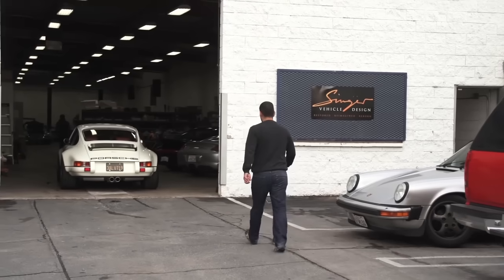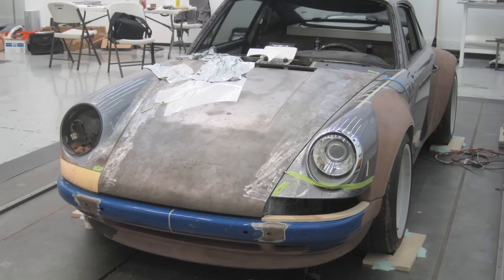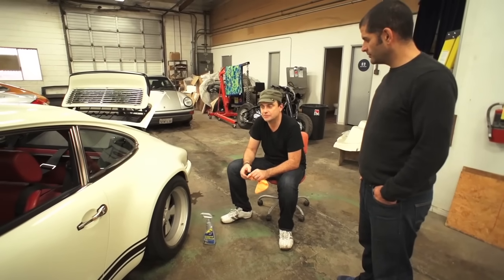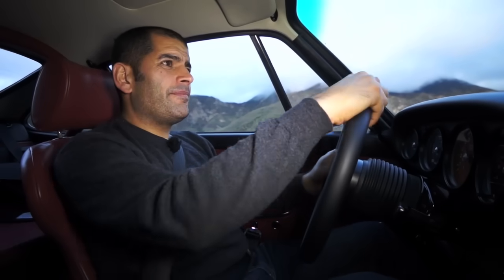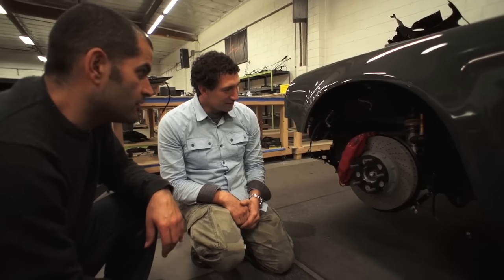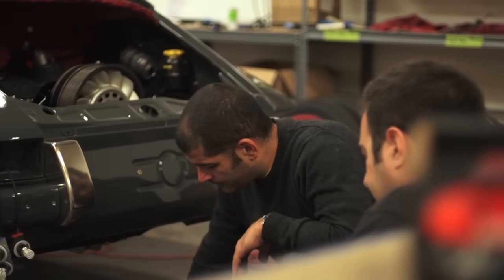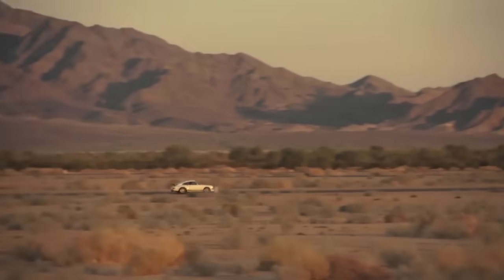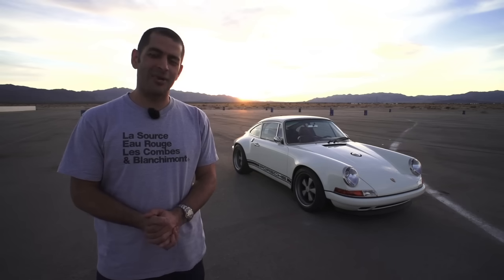The Porsche 911 Customized by Singer - /CHRIS HARRIS ON CARS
To some people, mainly Porsche people, this is the most desirable car you could own. Singer comprises a bunch of zany, brilliant Porsche-files who have invested their lives in re-imagining the classic Porsche 911. We tour the factory, speak to the team and drive it on road and track.